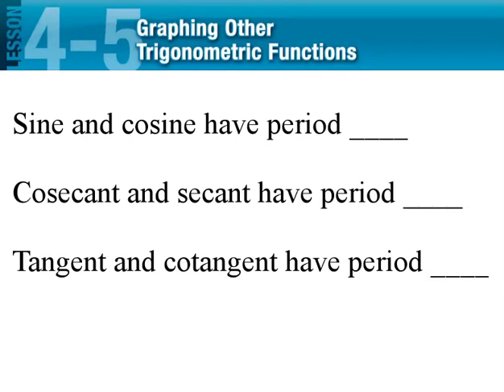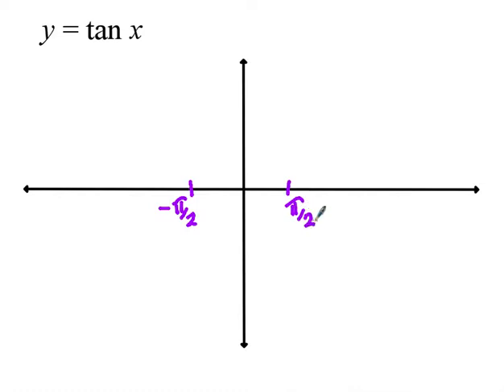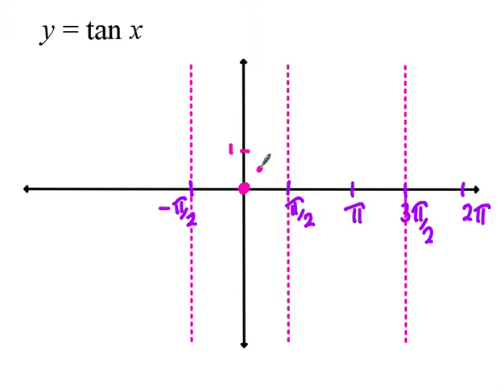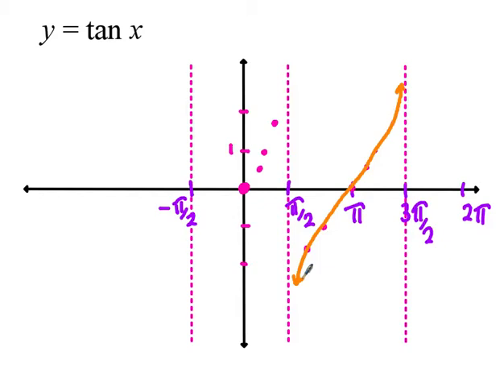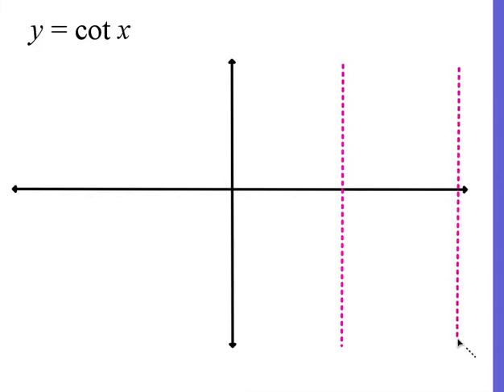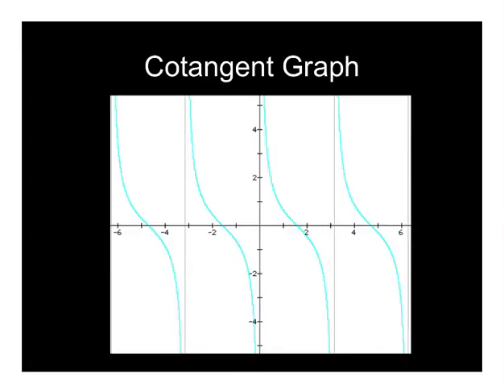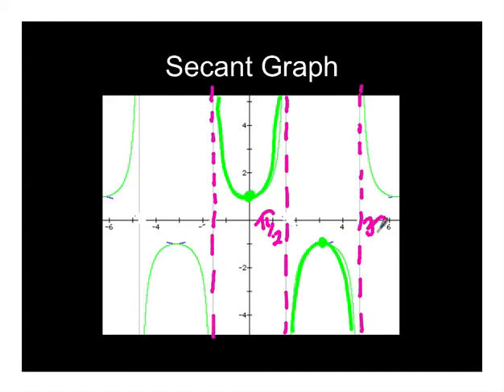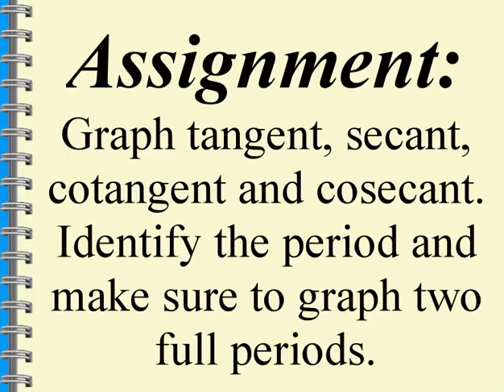PC--Lesson 4-5 (12).mov